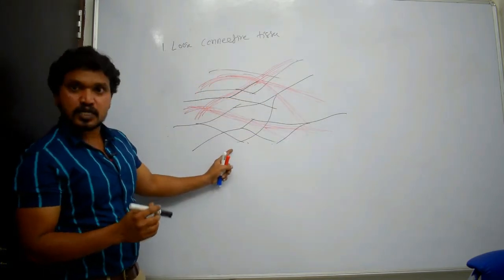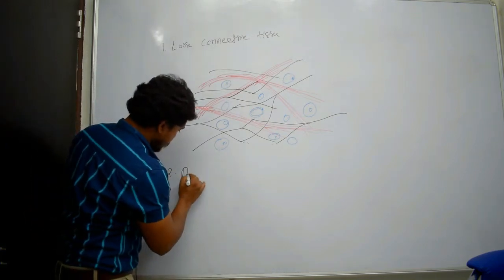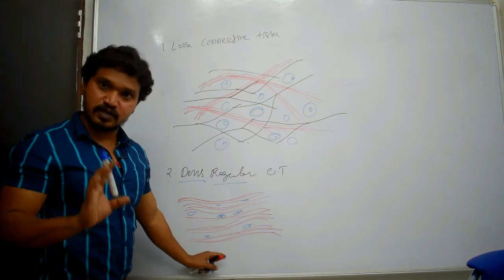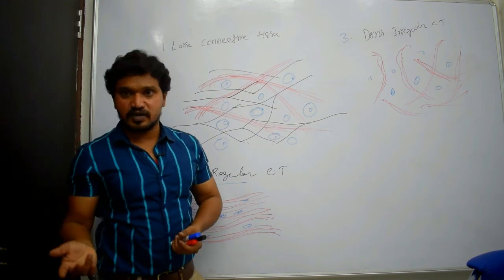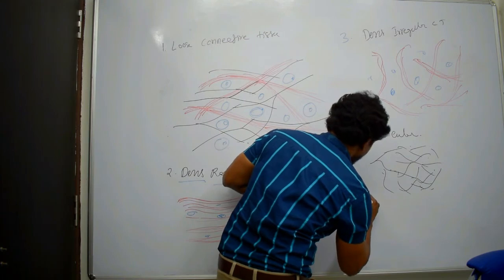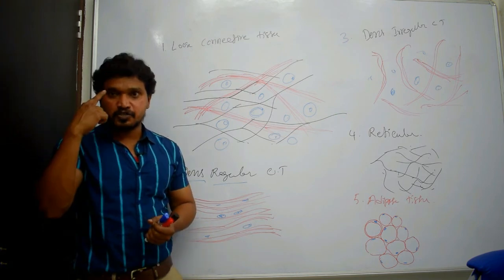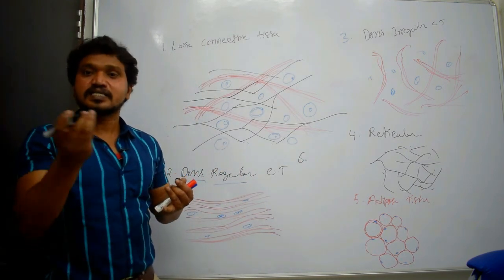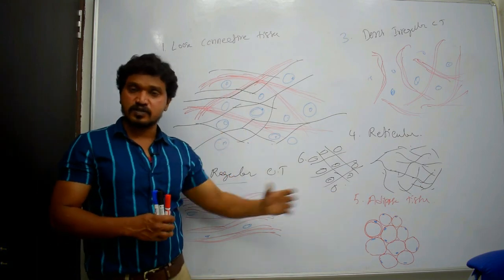Connective tissue - Part -3-Types of general connective tissue (Classification of connective tissue)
Anatomy of general connective tissue - connective tissue fibers and ground substance, Connective tissue - Part -2-Types of general connective tissue (Classification of connective tissue)